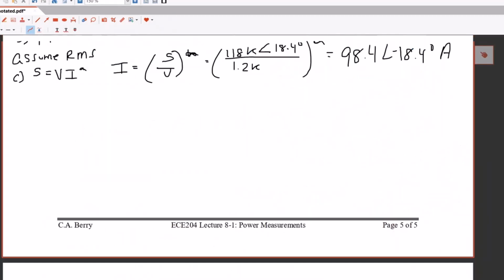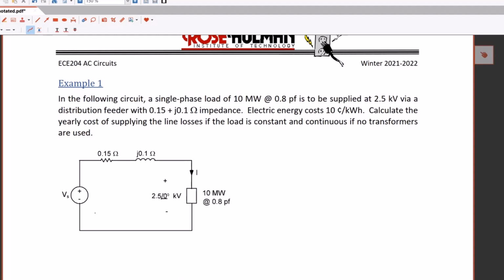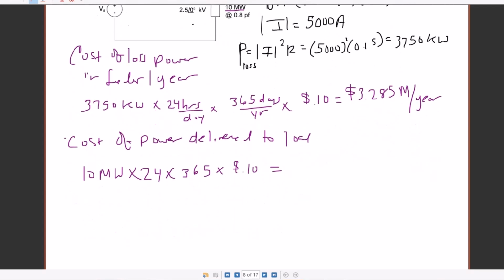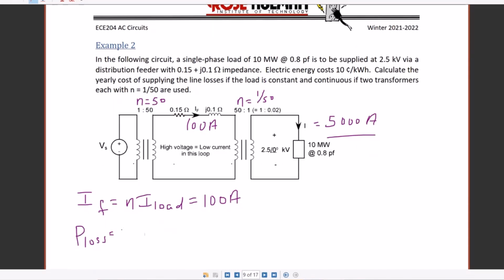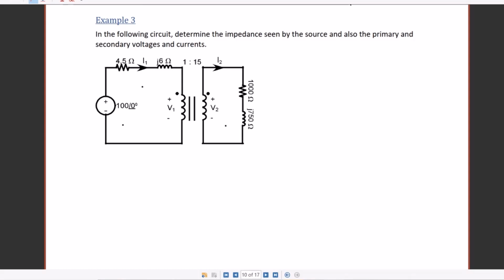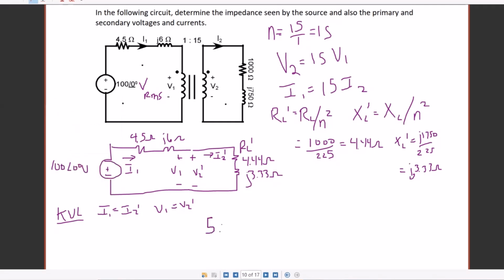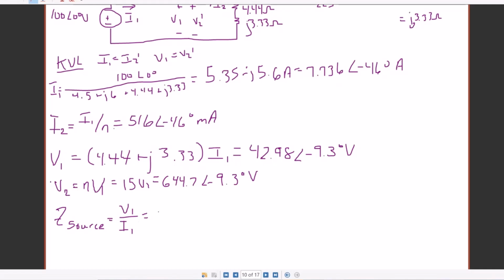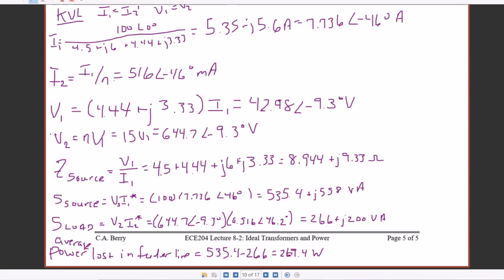ECE204 Lecture 8-2: Ideal Transformers and Power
In this lecture, award-winning engineering educator, Carlotta Berry, describes how to find power delivered and absorbed in an ideal transformer. It also presents efficiency, power lost in a feeder, and cost per year.